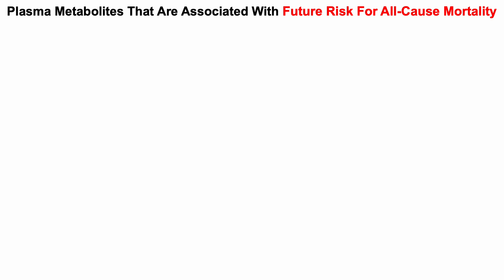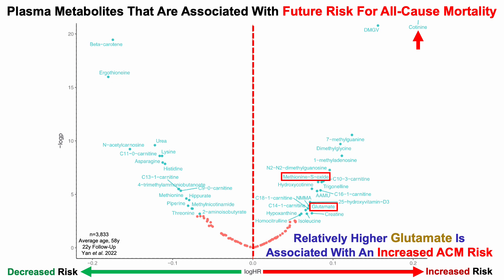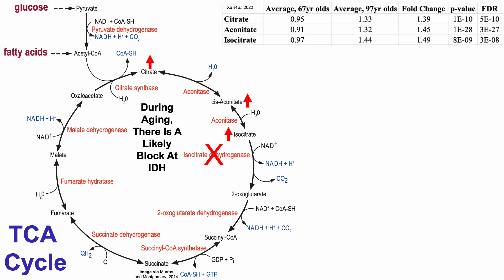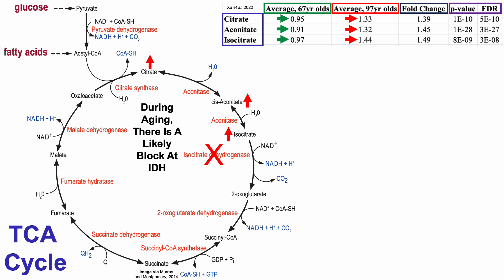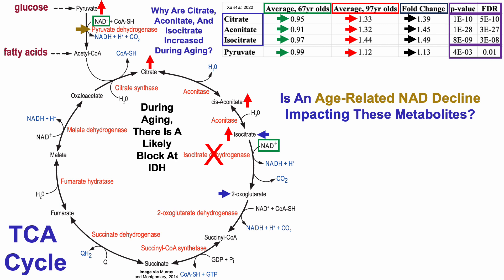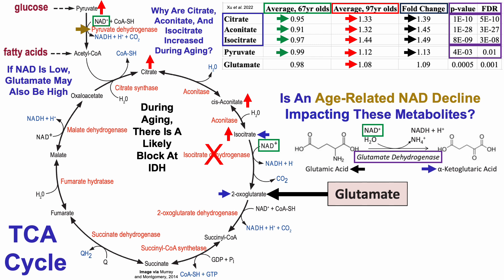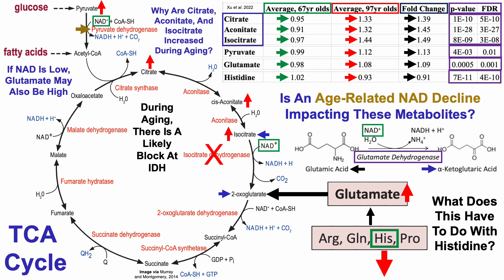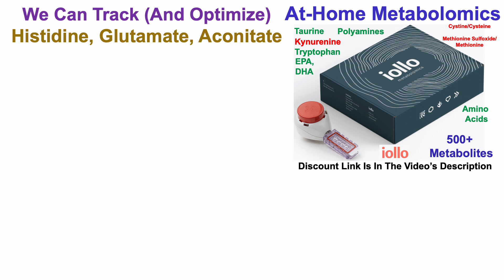Is Glutamate A Marker Of Low NAD?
Papers referenced in the video:
The association between plasma metabolites and future risk of all-cause mortality

Metagenomic and metabolomic remodeling in nonagenarians and centenarians and its association with genetic and socioeconomic factors

How wasting is saving: Weight loss at altitude might result from an evolutionary adaptation